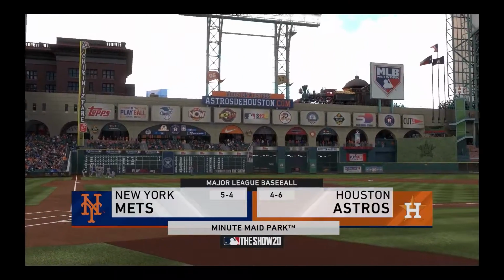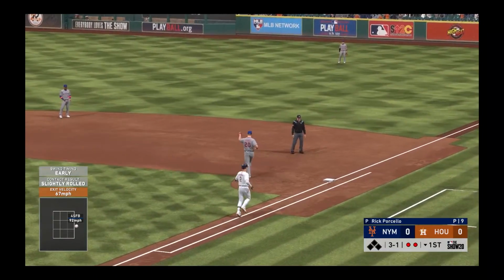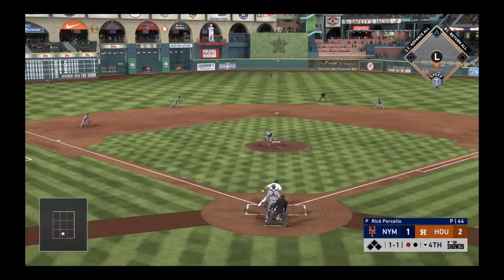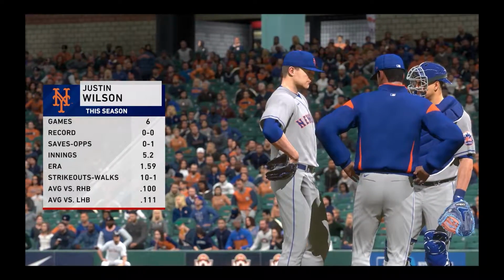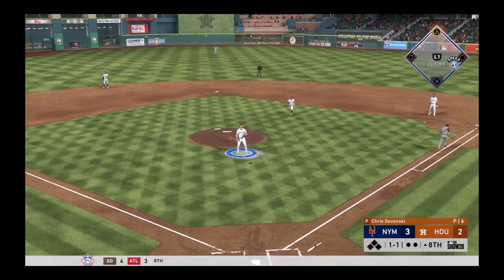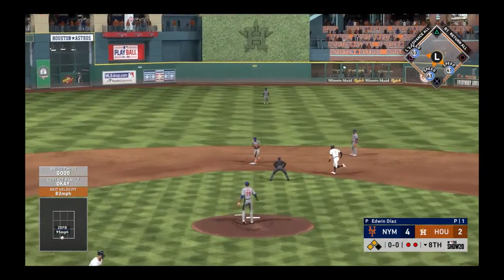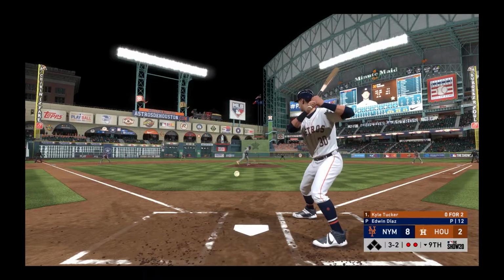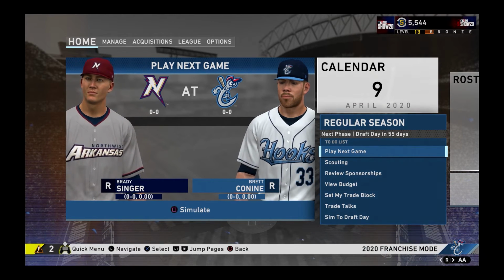Interleague Showdown - MLB The Show 20 Realistic Astros Franchise Rebuild Ep. 4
After a successful road trip, where we took 4-out-of-6 from our division rivals, the Astros return to Houston to welcome the New York Mets. Which one of these slow starting teams will pick up the win?